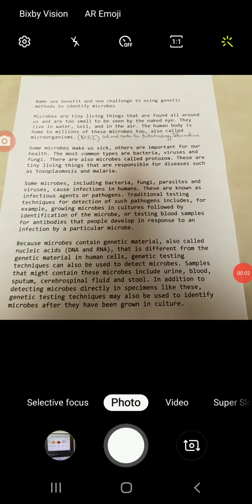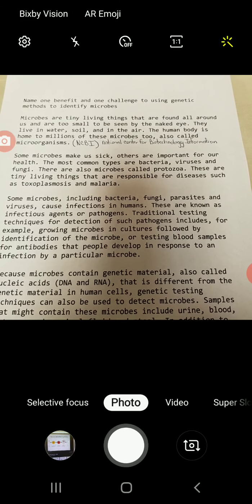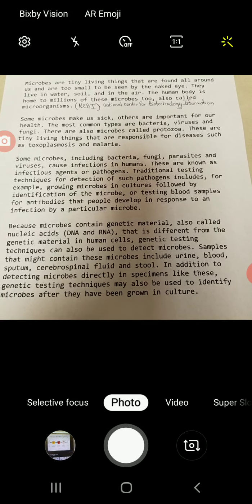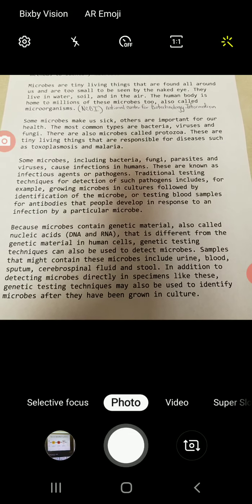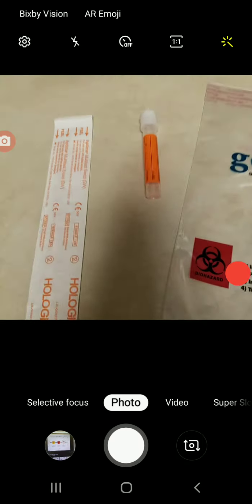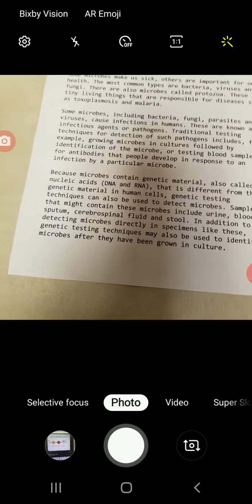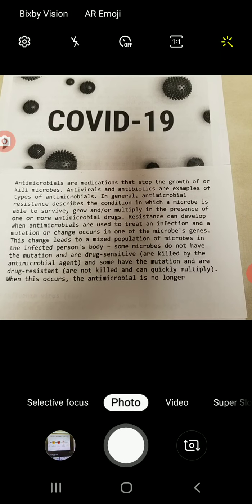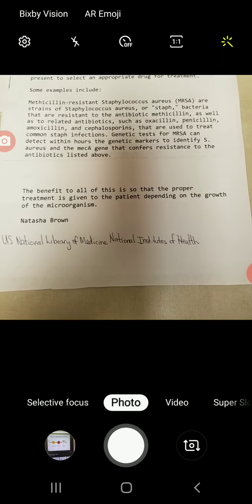Chapter 7 Microbes